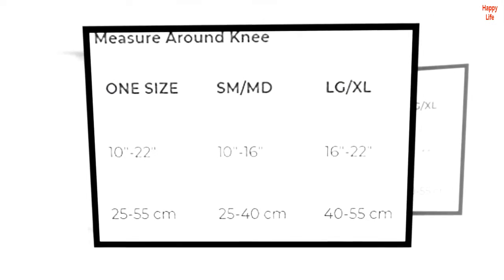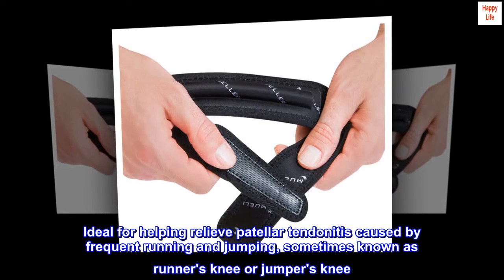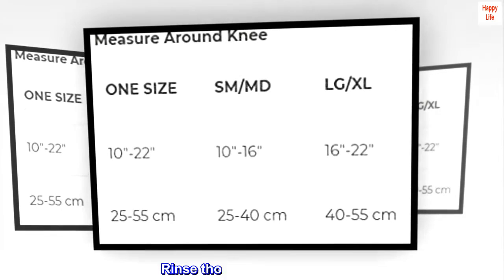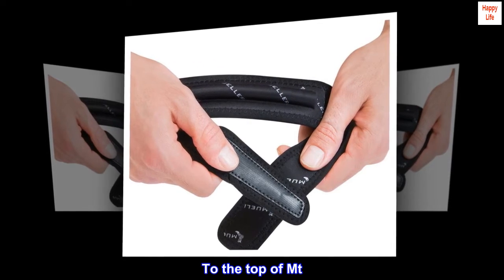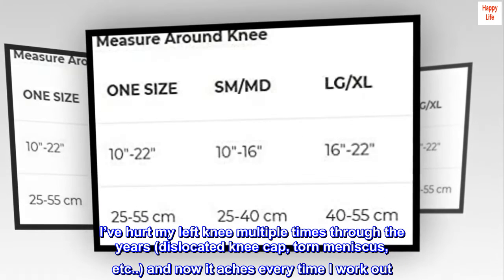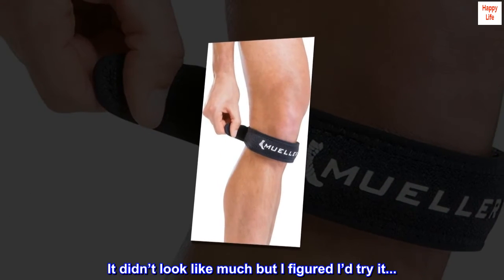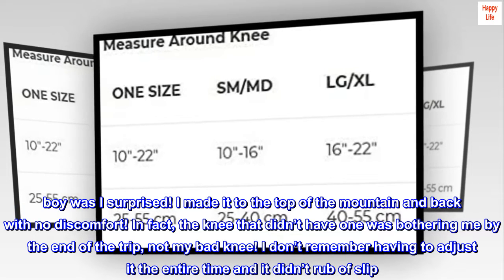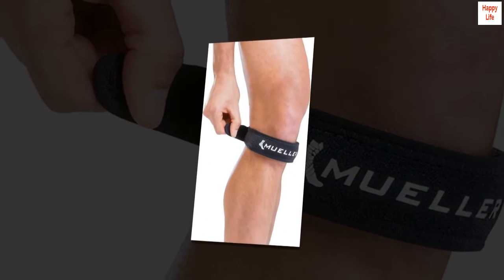Mueller Jumper's Knee Strap, Black, One Size Fits Most | Single Strap Knee Brace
Latex Free
Recommended for patellar tendinitis and to help relieve pain associated with chondromalacia (irritated kneecap), and Osgood-Schlatter Disease
Ideal for helping relieve patellar tendonitis caused by frequent running and jumping, sometimes known as runner's knee or jumper's knee
Hand wash in cold water with mild detergent. Do not use bleach or fabric softener. Rinse thoroughly and air dry
ONE SIZE FITS MOST: Measure around the knee, fits 12" - 20"

To the top of Mt. Fuji and back!
Wow... I’ve hurt my left knee multiple times through the years (dislocated knee cap, torn meniscus, etc..) and now it aches every time I work out. I wanted something to provide some support when I hiked Mt. Fuji this year and a friend suggested this strap. It didn’t look like much but I figured I’d try it. boy was I surprised! I made it to the top of the mountain and back with no discomfort! In fact, the knee that didn’t have one was bothering me by the end of the trip, not my bad knee! I don’t remember having to adjust it the entire time and it didn’t rub of slip. Now I wear this every time I work and it has made such a difference. Highly recommend!